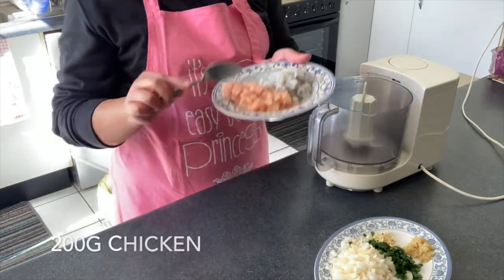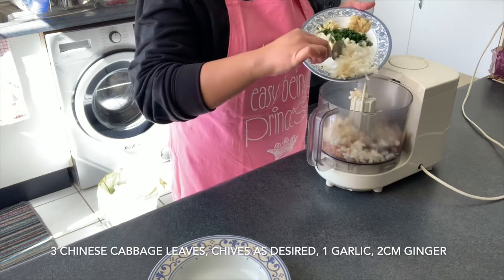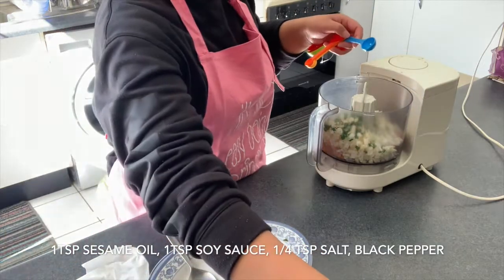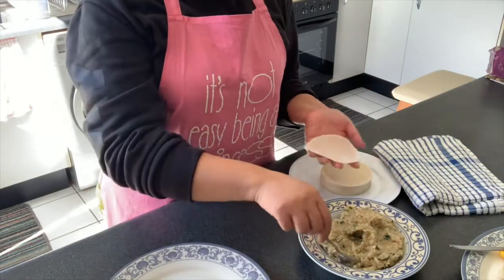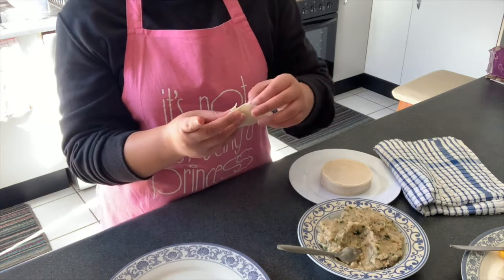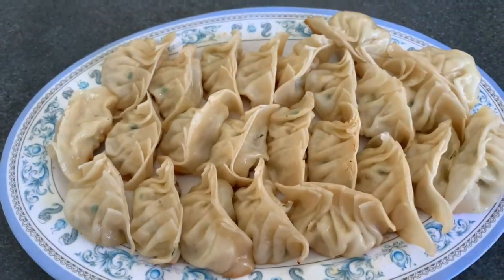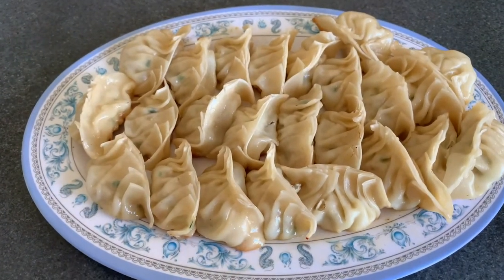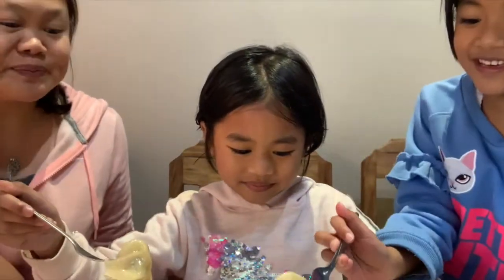How to make Gyoza | With Rating | Do I get 5 stars?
Cooking diaries, making some Japanese Gyoza. Not sure if this is the traditional way. It sure was fun to make. Had some judges give my cooking a taste test!

Hi I am Marsy, a lifestyle Blogger, Podcast Host and now Vlogger bringing you a few snaps of my travels and life. I want to inspire you to live your best life because "Your Lifestyle is your choice".